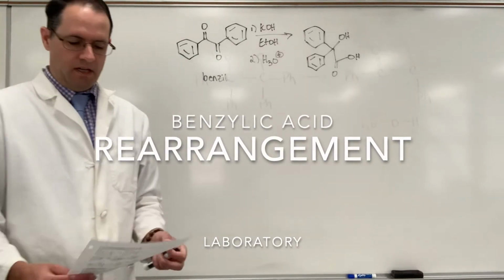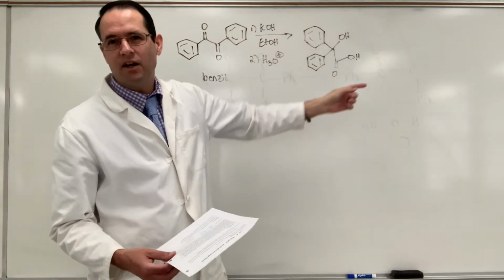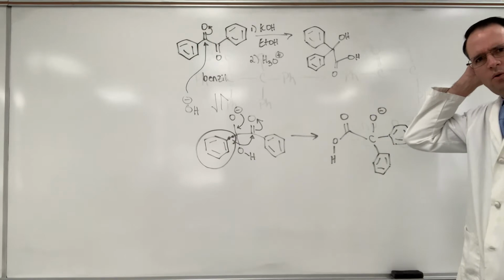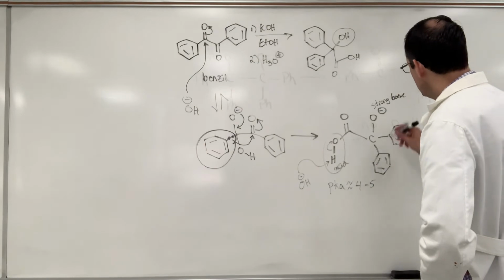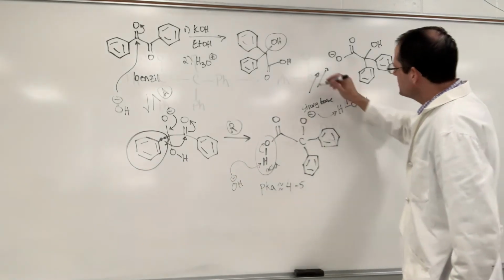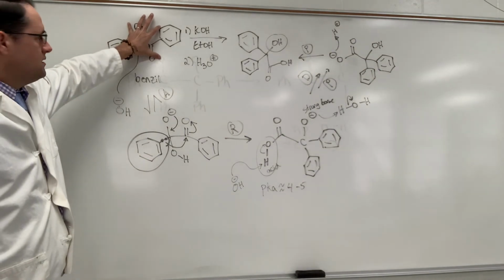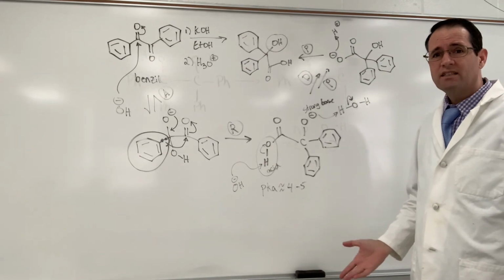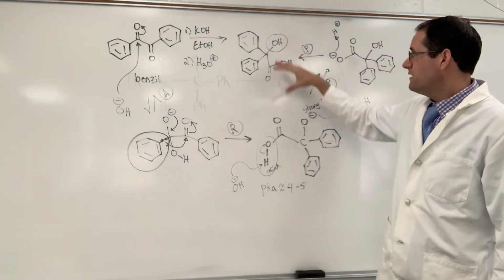Lab 6 Benzylic Acid Rearrangement Part A introduction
This is the introduction to Lab 6: Benzylic Acid Rearrangement.